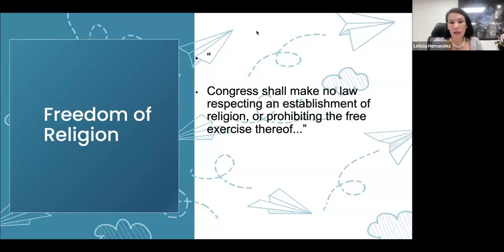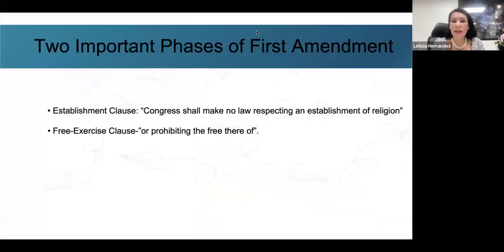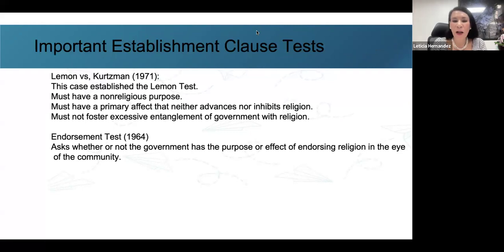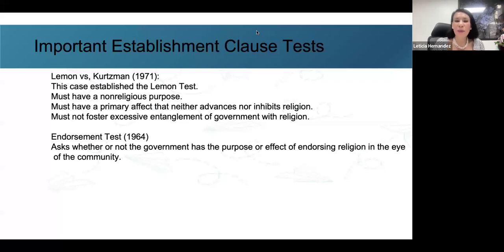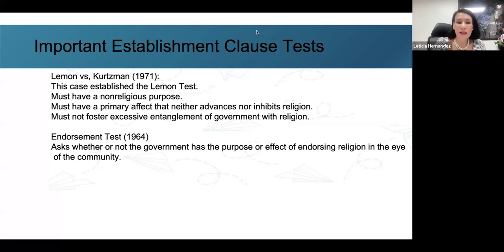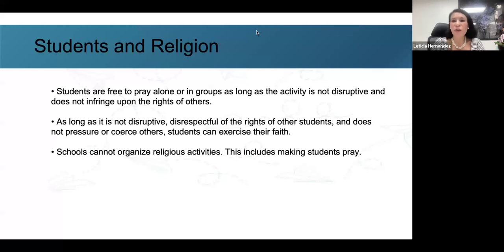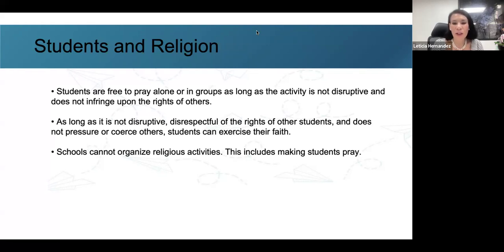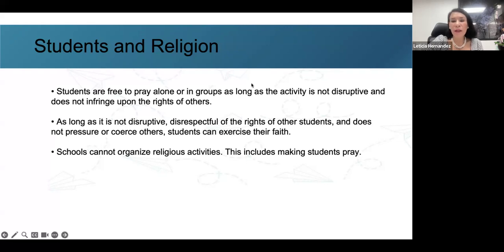EDL 600 Refresh 2025 - School and Religion Module 4